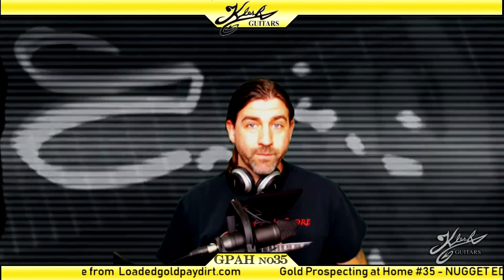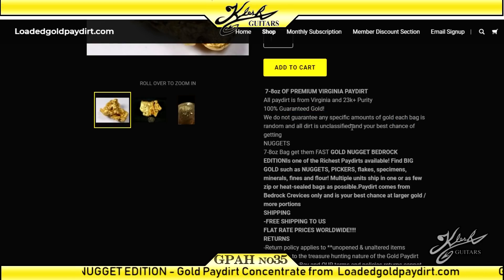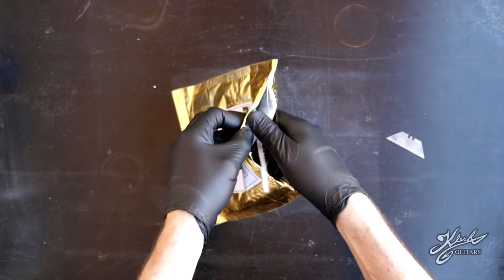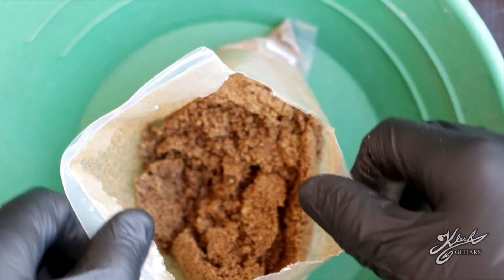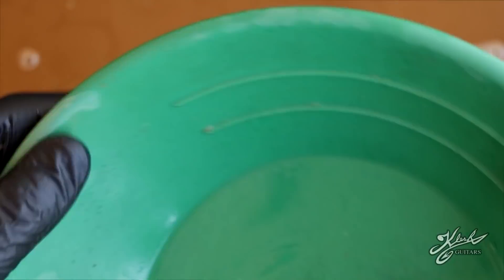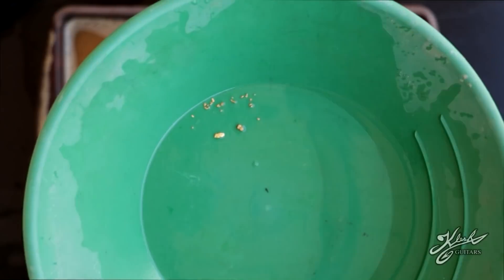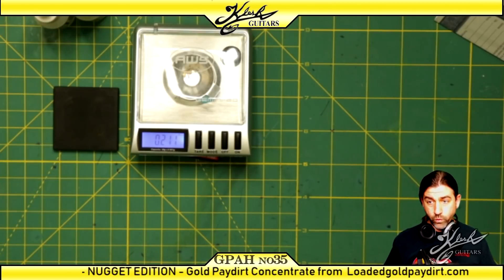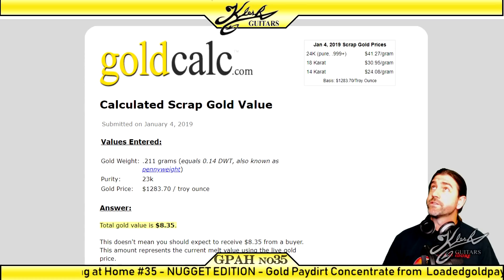Gold Prospecting at Home #35 - NUGGET EDITION - Gold Paydirt Concentrate from Loadedgoldpaydirt.com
Loadedgoldpaydirt.com nugget edition gold paydirt concentrate!

Pay Dirt Vendor:                  Loaded Gold Paydirt
Product:                                Gold Paydirt Concentrate
Date of purchase:                Early 2019
Cost:                                      $32.50
Weight:                                  8 OZ
Gold recovered:                   Revealed in video

Klesh
12081 West Alameda Pkwy box 141
Lakewood, CO 80228